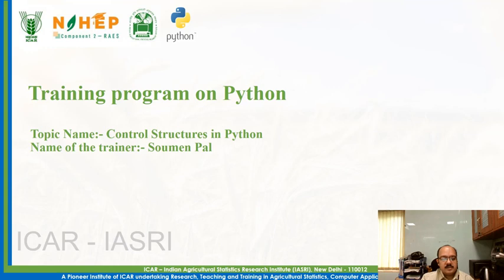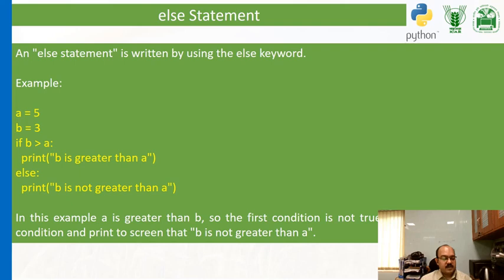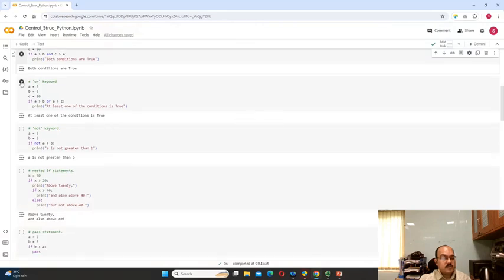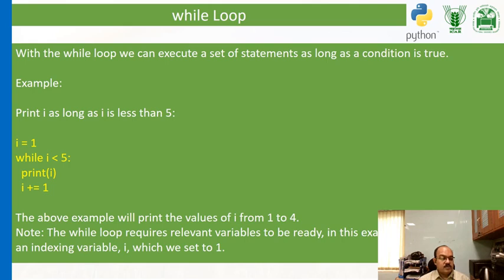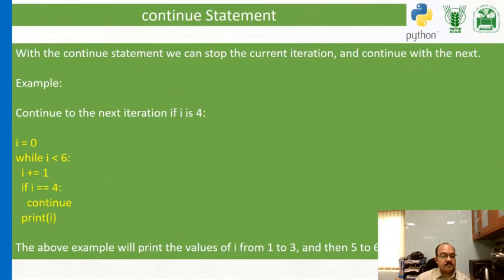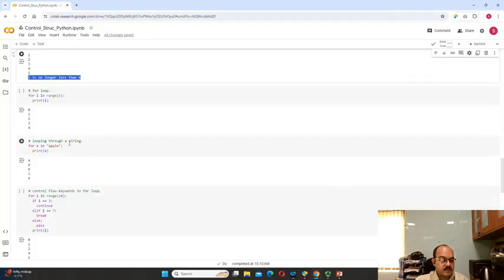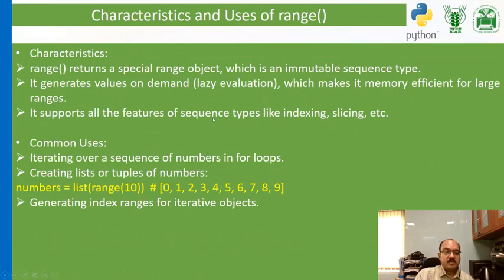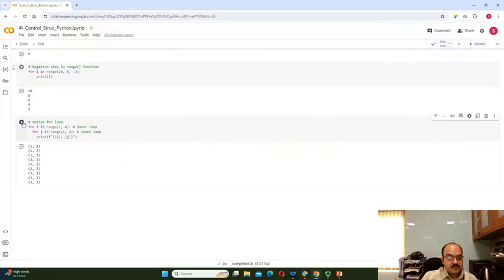Control Structures in Python By Dr. Soumen Pal